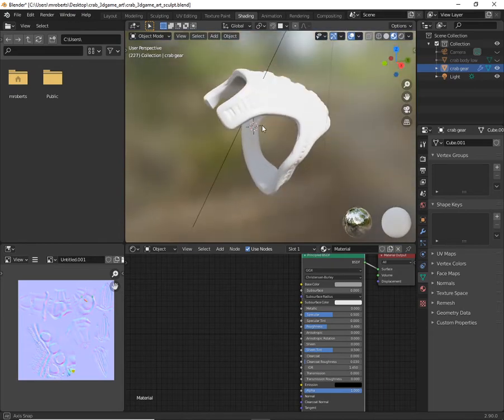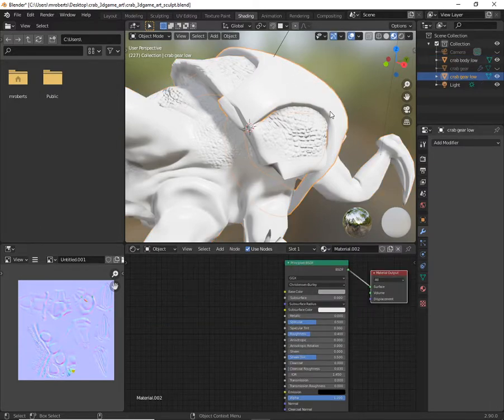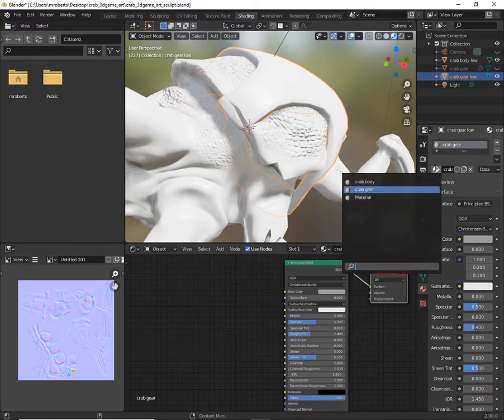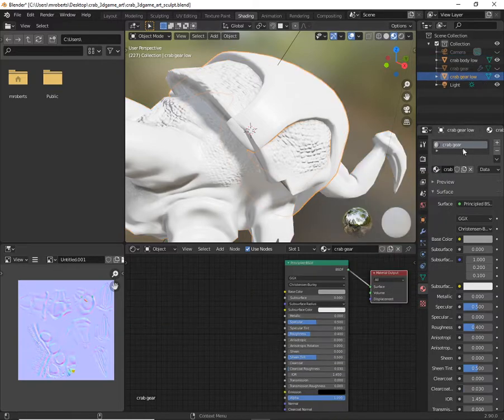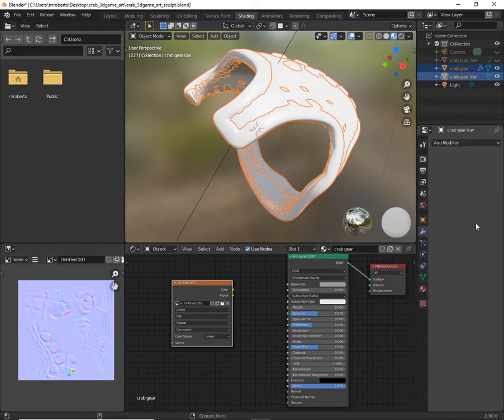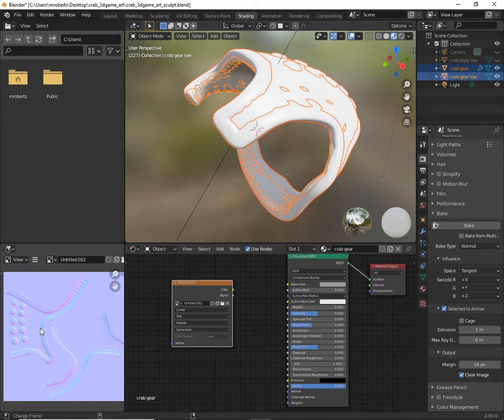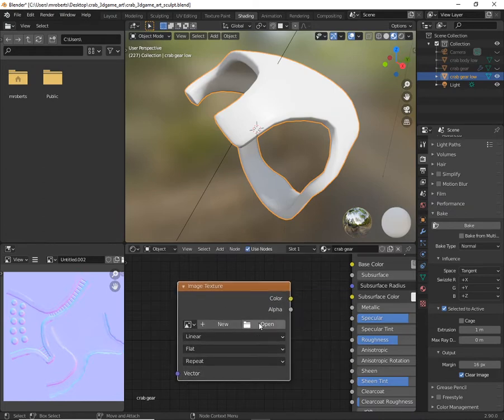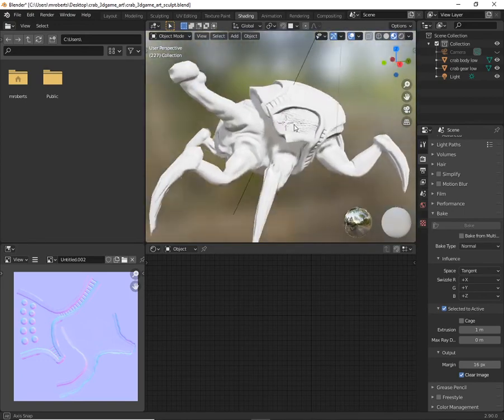Baking normal map for gear